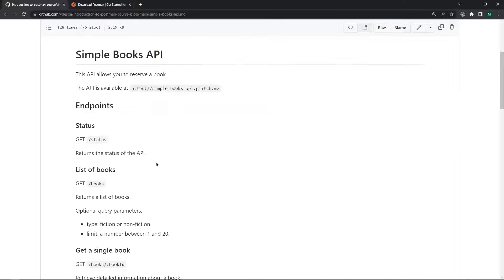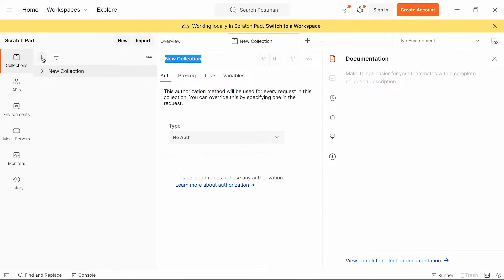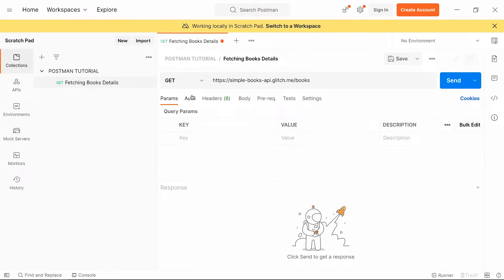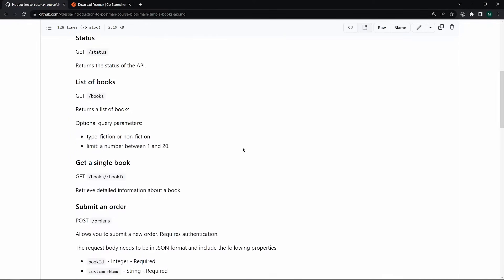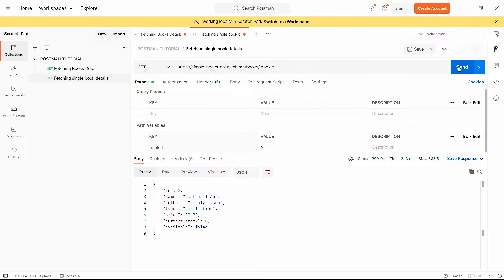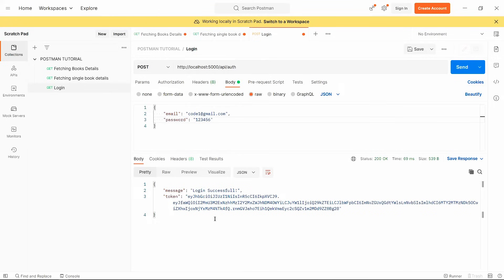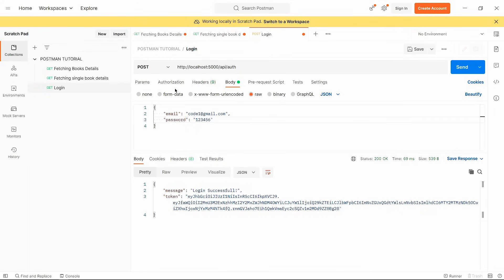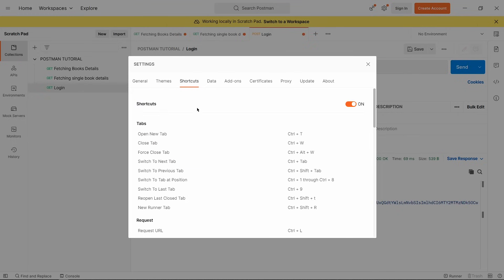Postman API Testing Tutorial | Postman Tutorial For Beginners 2025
POSTMAN is one of the most used tool for testing API. In this tutorial, you will learn all the basics of Postman software which will help you to test different API. How to send GET, POST, PUT, DELETE requests, how to use query parameters, how to send files for testing and a lot of things.

Postman Beginners Crash Course - Part 1 | API Testing | Introduction | Postman GUI | HTTP Requests Postman Beginner's Course - API Testing Postman For Beginners (API Testing) Postman Beginner Tutorial 2022
API Testing Using Postman: Part 1 ( What is an API? )